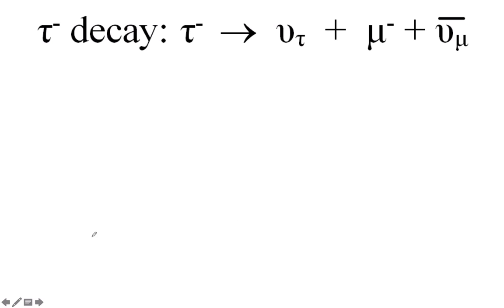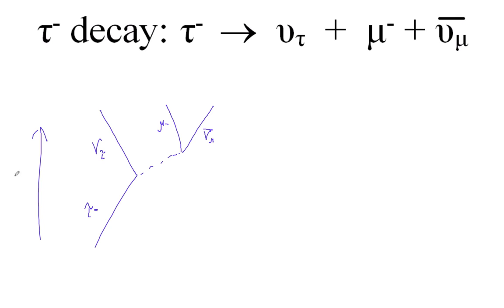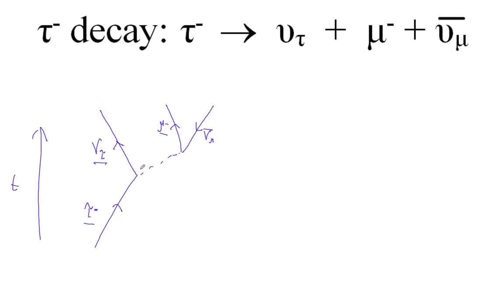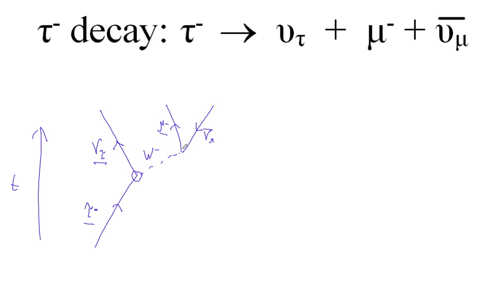HTPIB32F Feynman Diagrams Ex #5